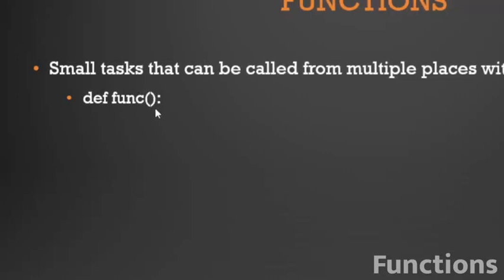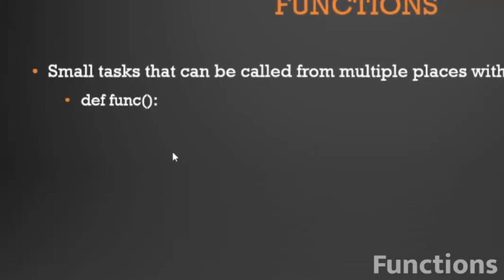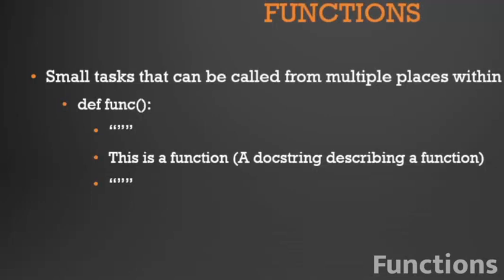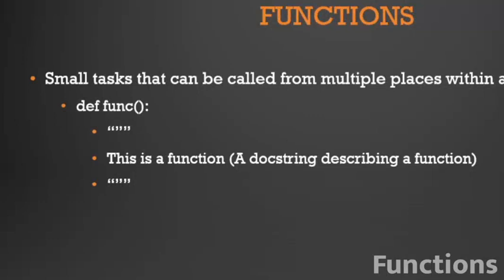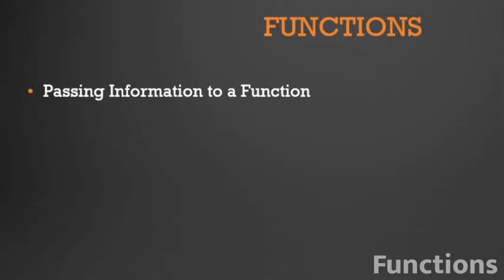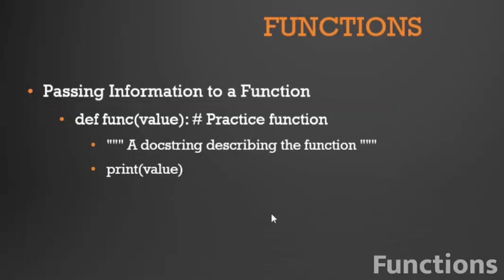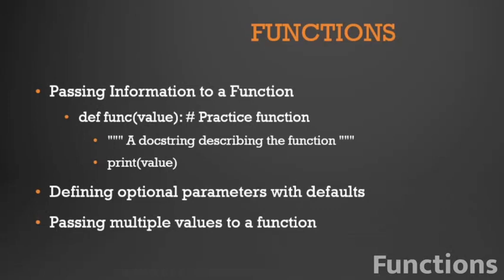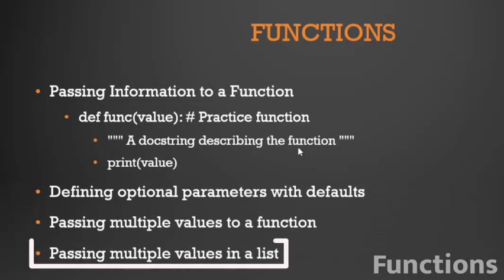Functions | Lecture 30 ( Part - 1 ) | Machine Learning